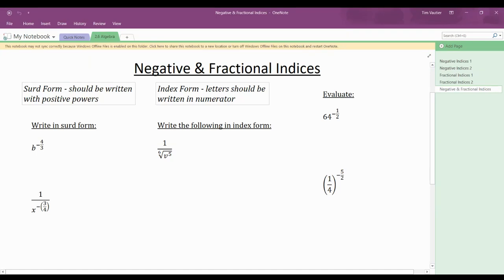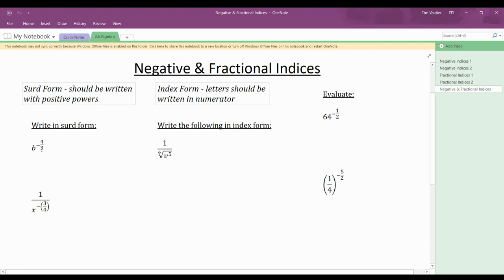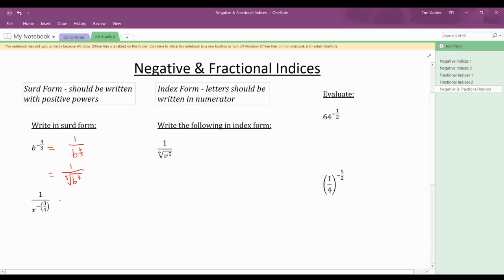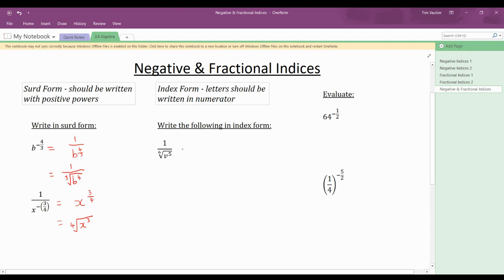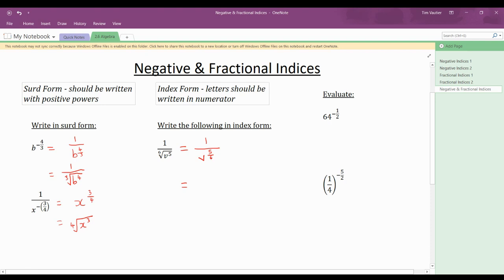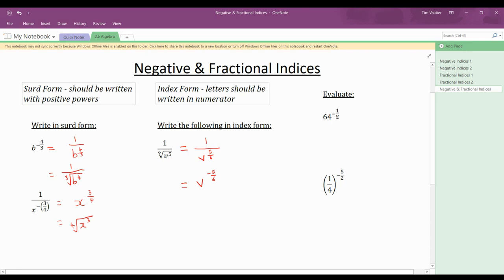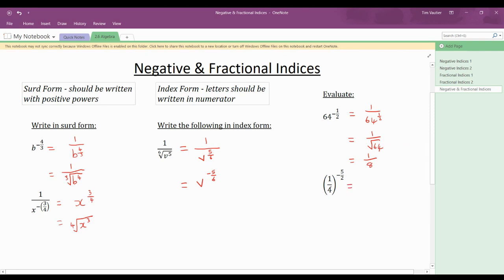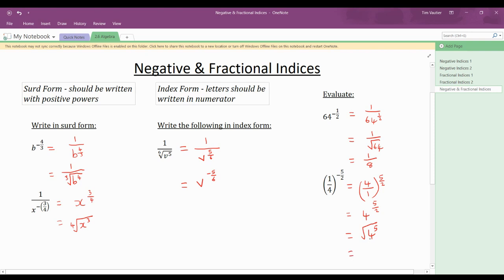Negative & Fractional Indices